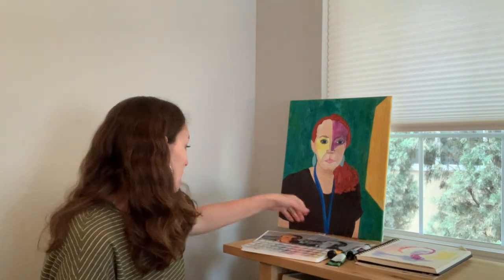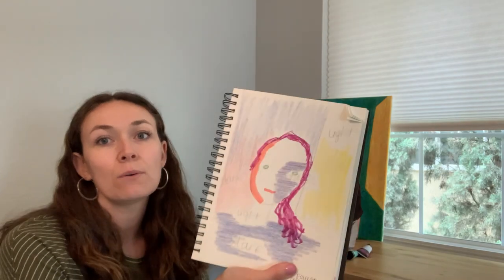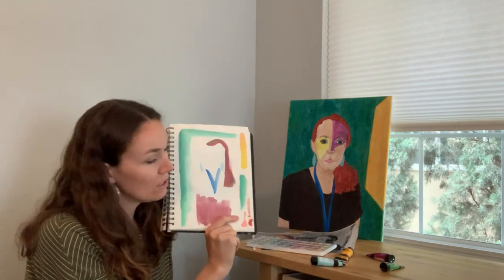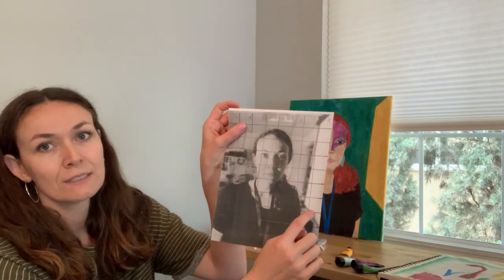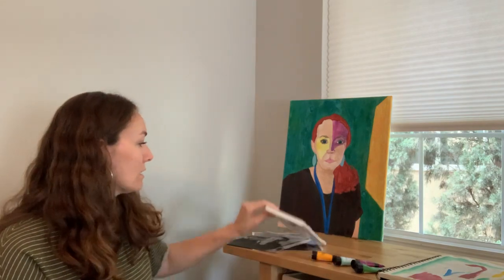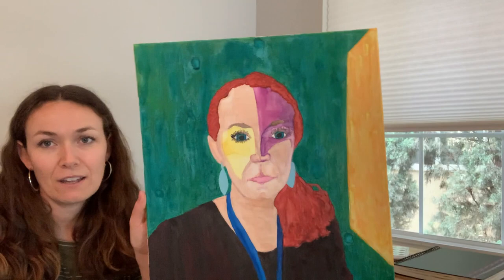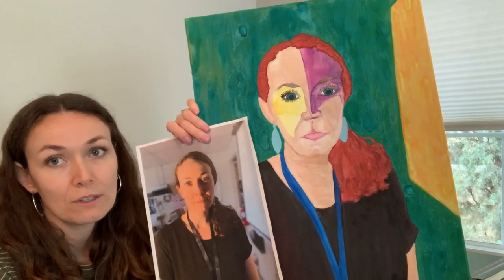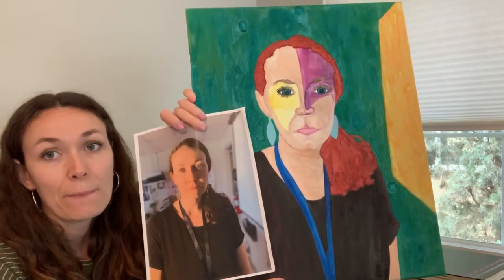Fauvist Self-Portrait Process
I made this video for my Art Foundations class so that you can hear more about my creative process. Refer to the prompts when making your own!